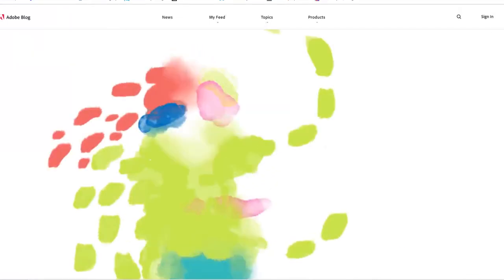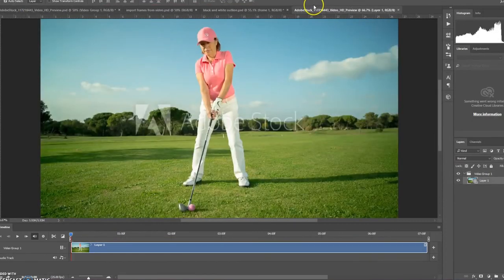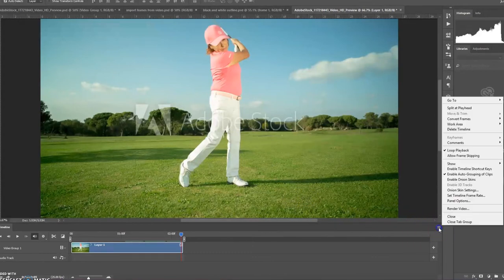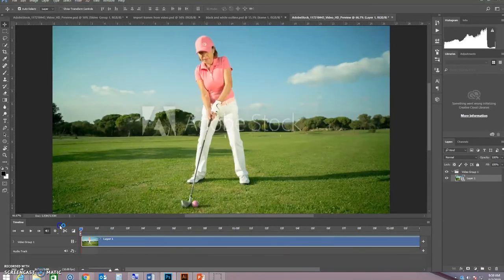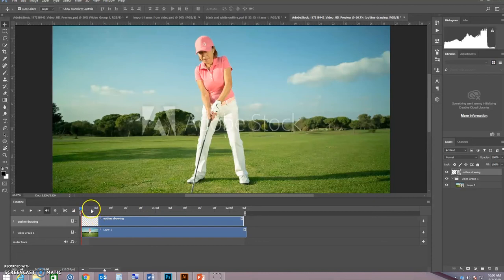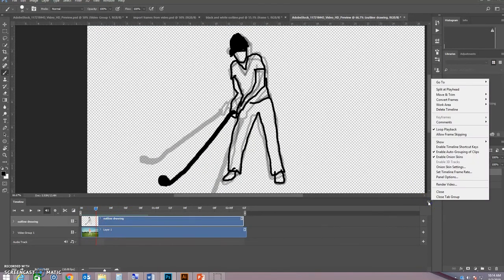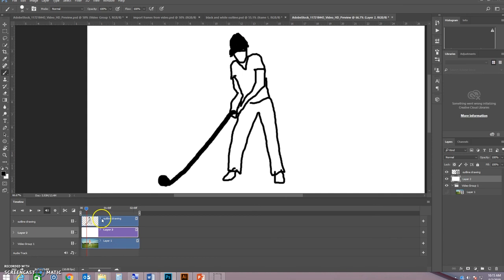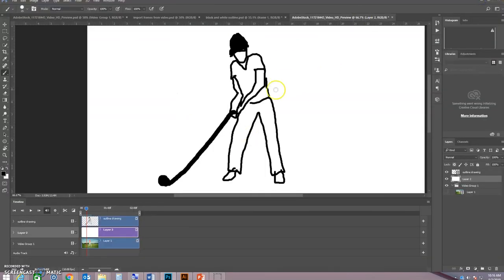Practice Rotoscoping Tutorial